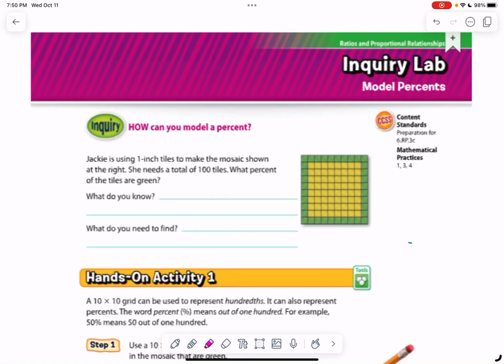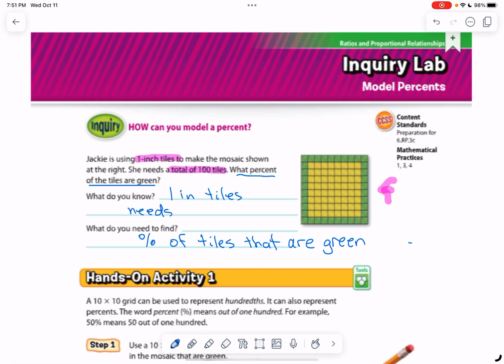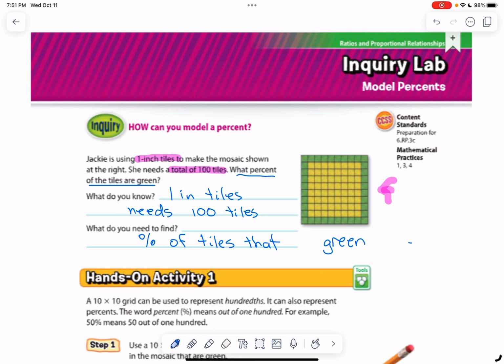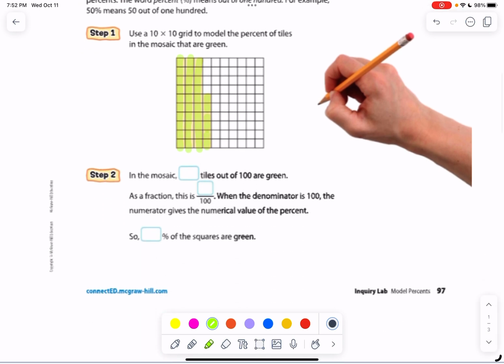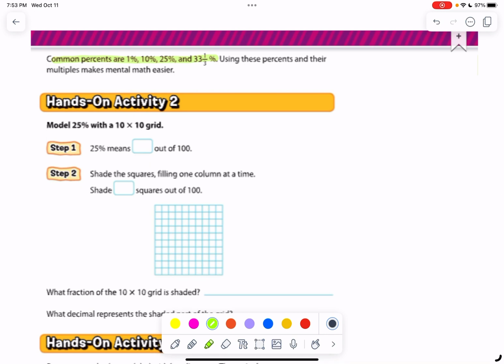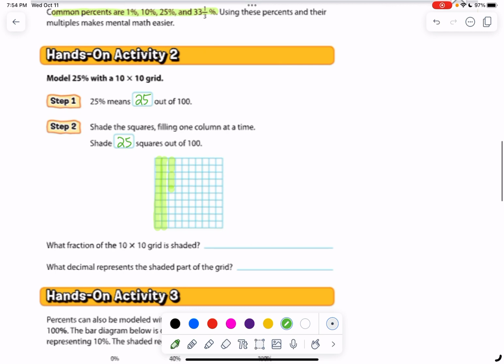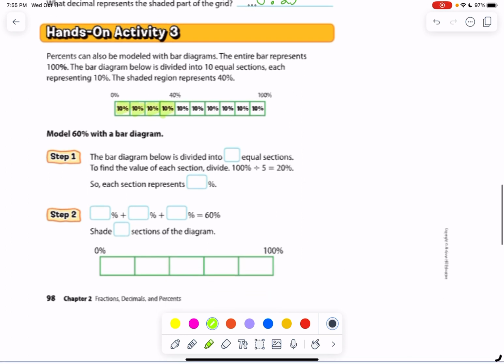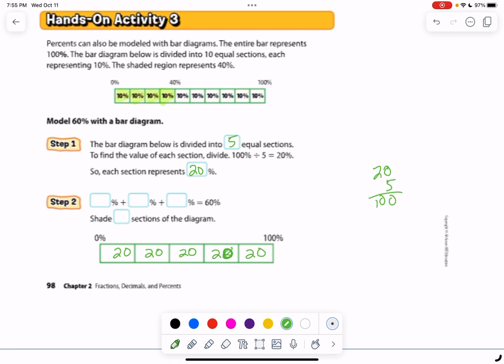6th Math Ch. 2 Inquiry Lab P97 (text)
Model Percents